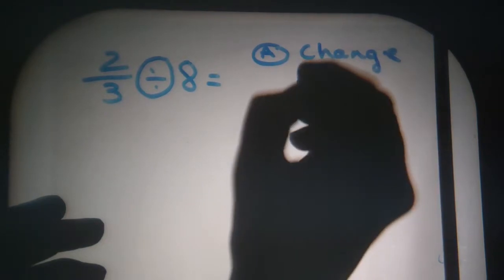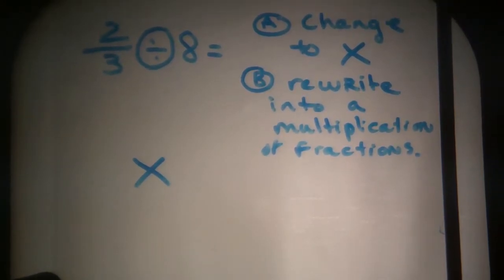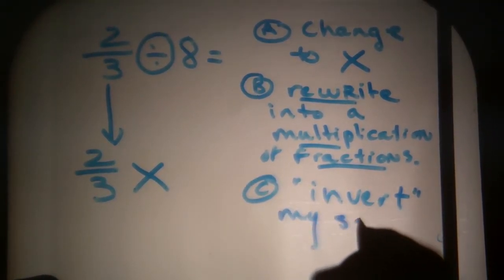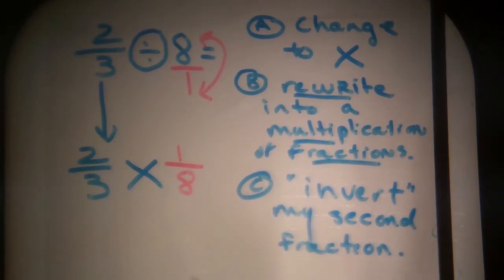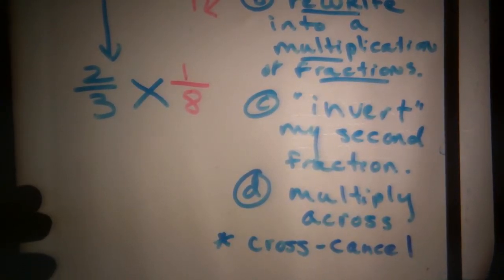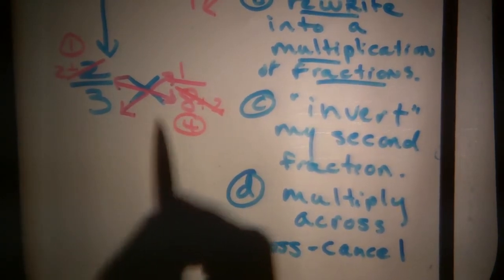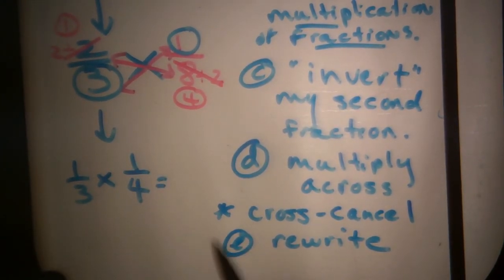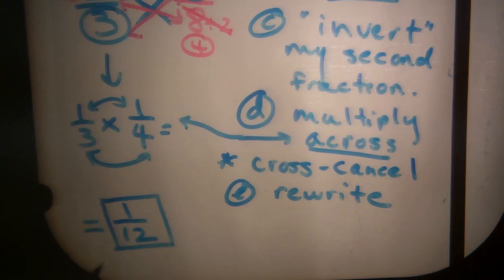Dividing Fractions by Whole Numbers